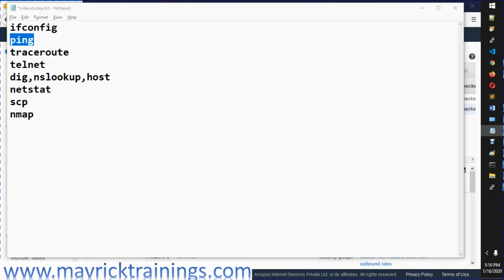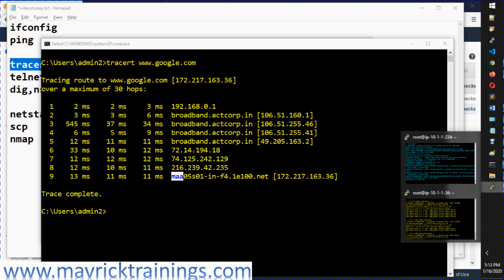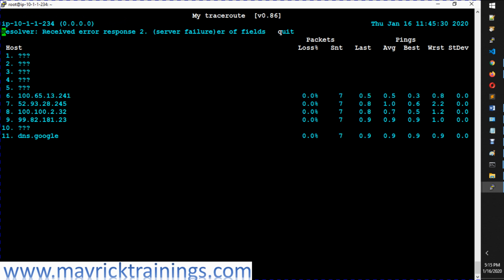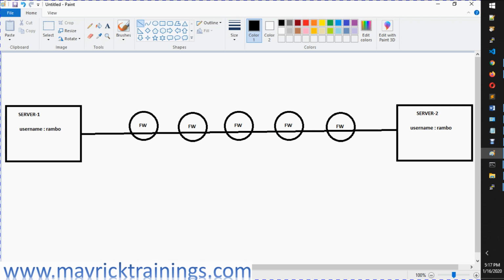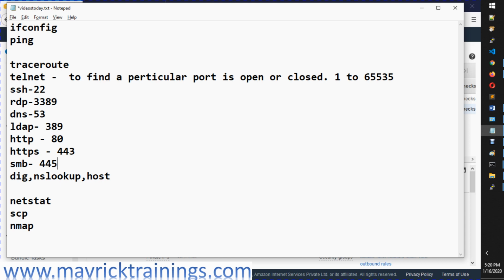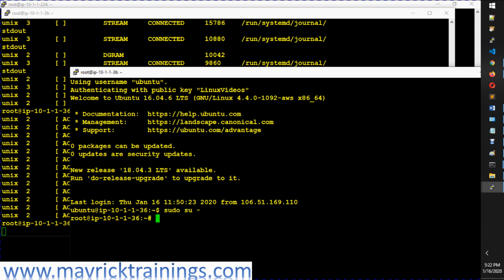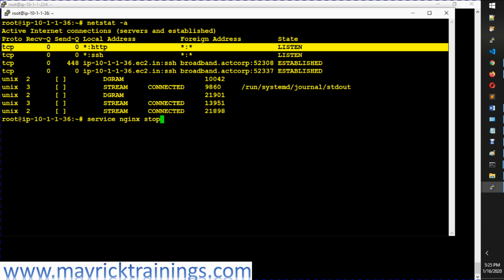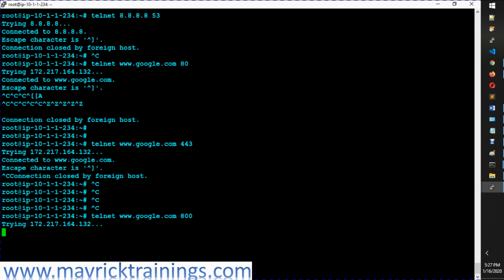12.English Linux Basics-TRACEROUTE MTR & TELNET